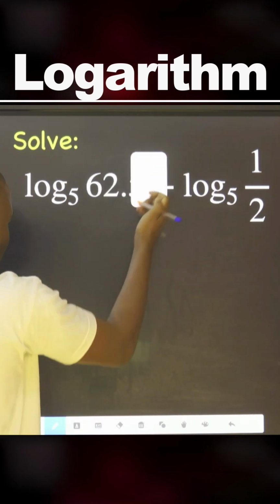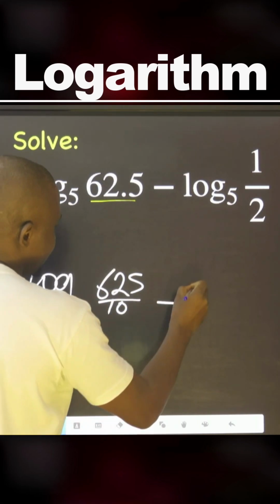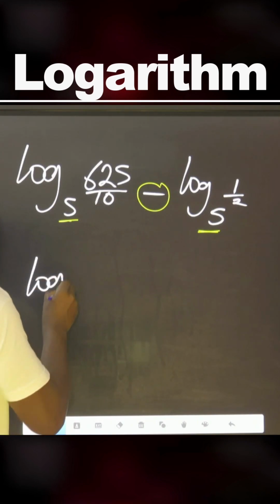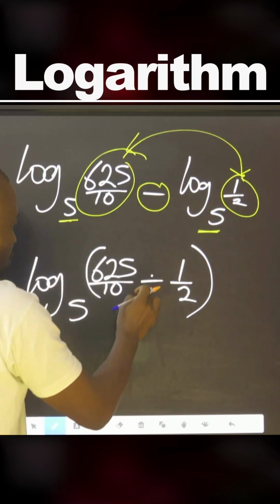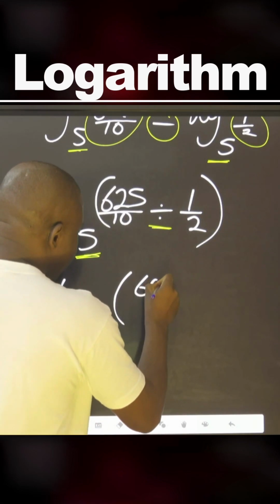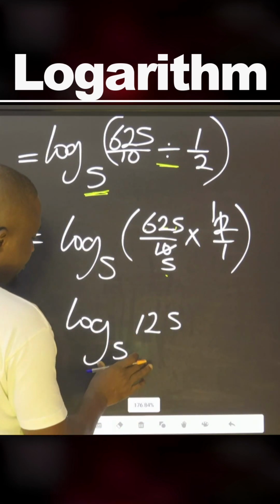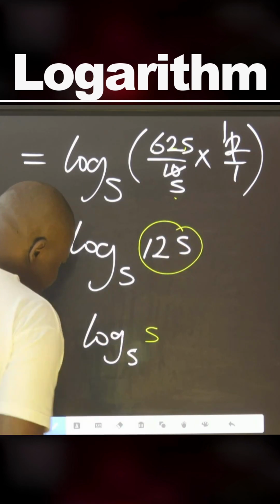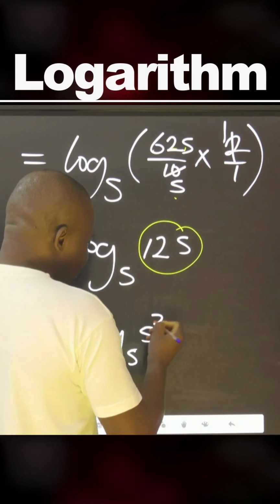Logarithm Lecture #16 - LOGARITHMS By Example